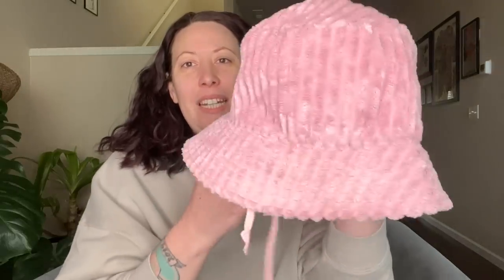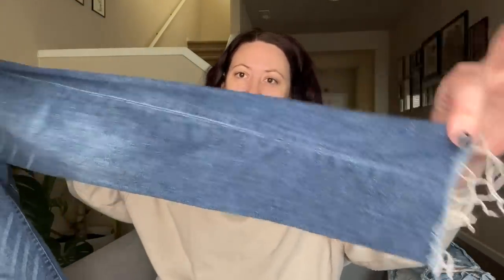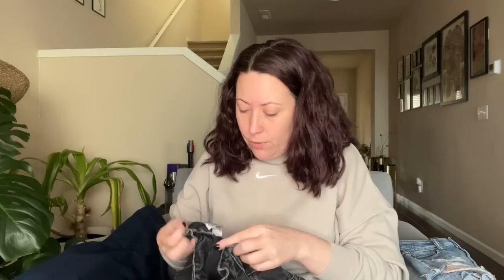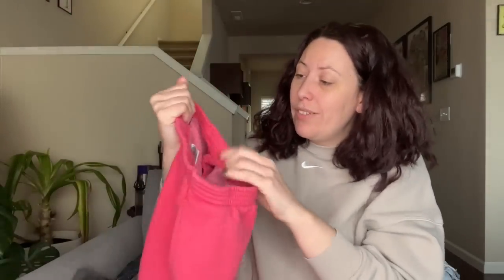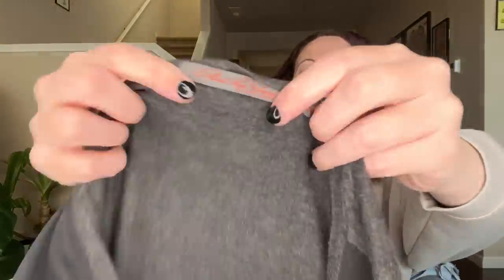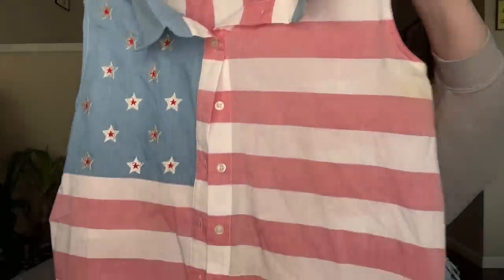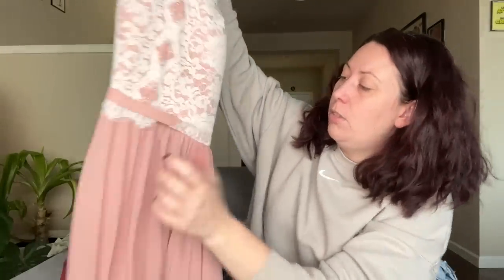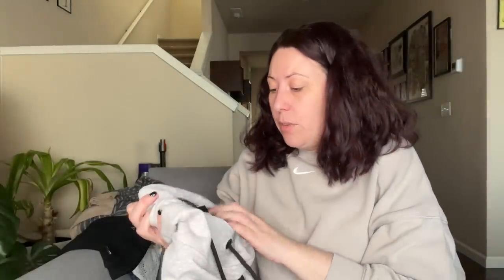Huge Goodwill Bins Haul PLUS What Sold On Poshmark!! $100 Into $777!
I bought 89 pounds of clothing at Goodwill Outlet and have already sold 35 items for $777!!!